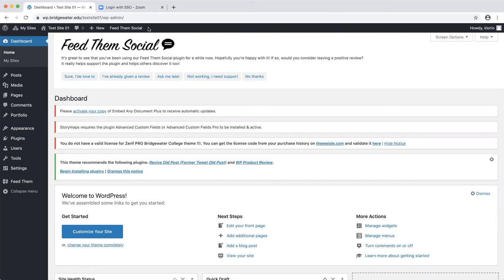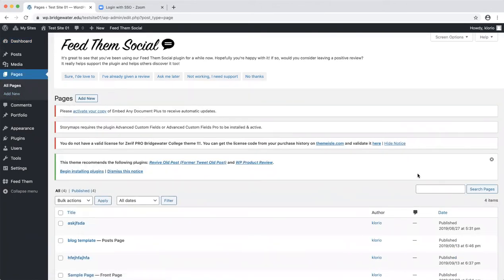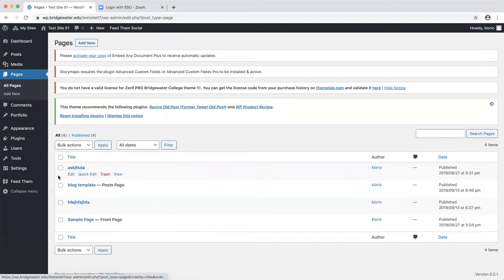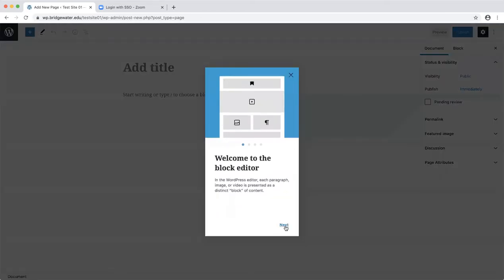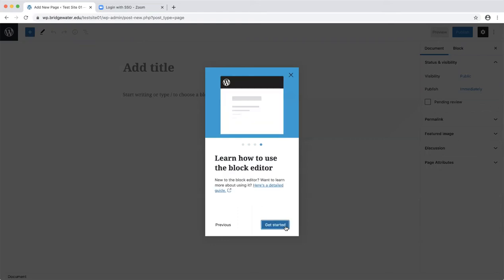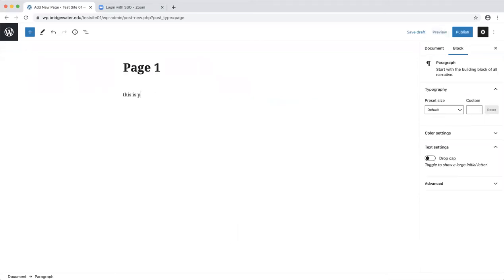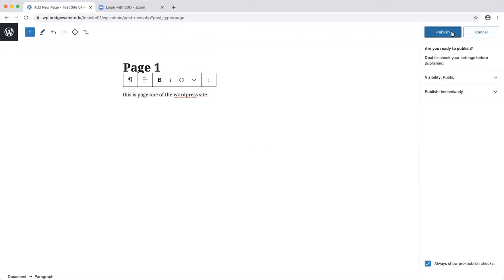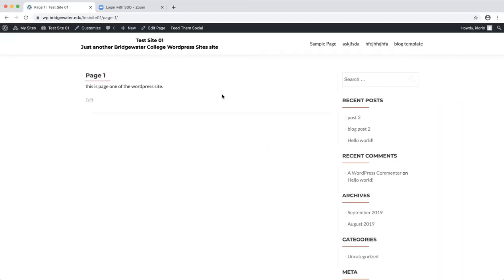How to Make a Page in WordPress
Watch this video to learn how you make a page in WordPress.